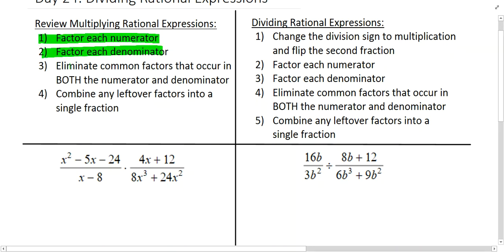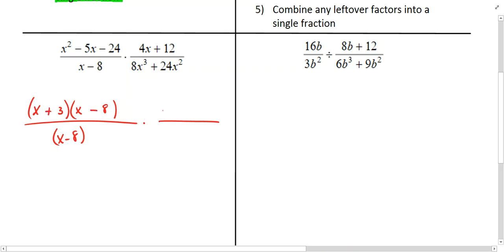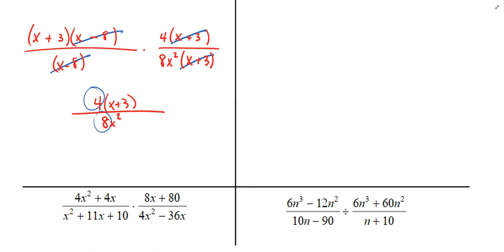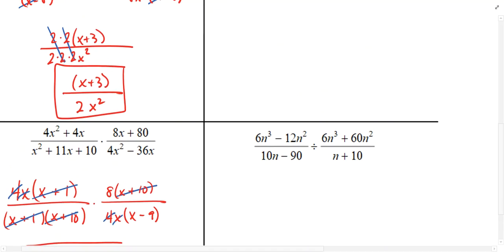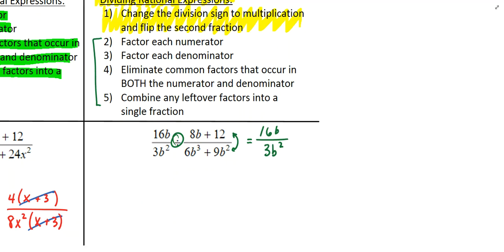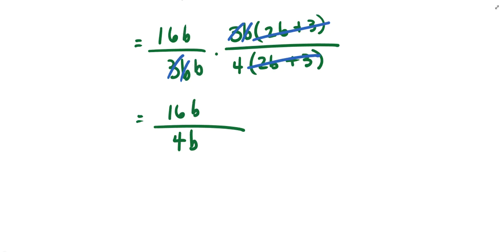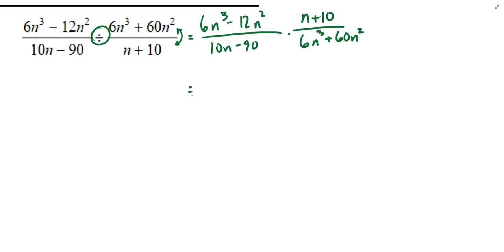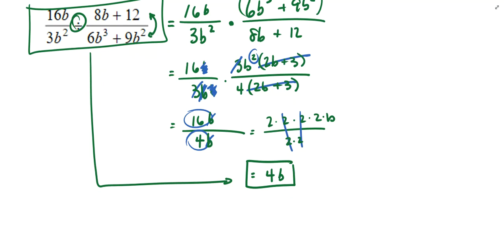Day 24 (sem 2) - Algebra 2 - Dividing Rational Expressions